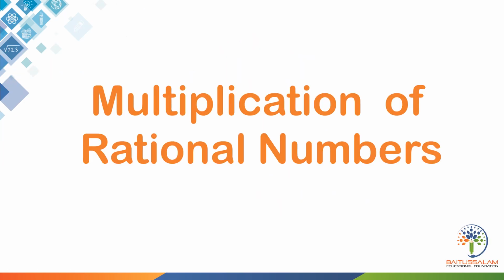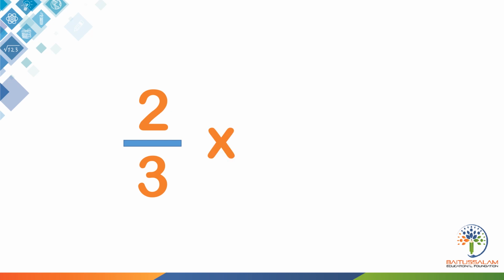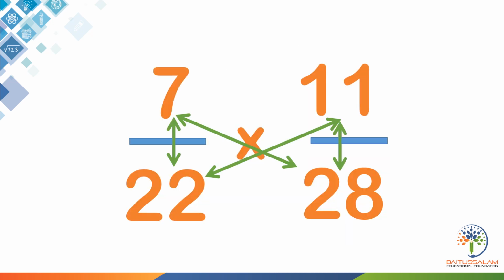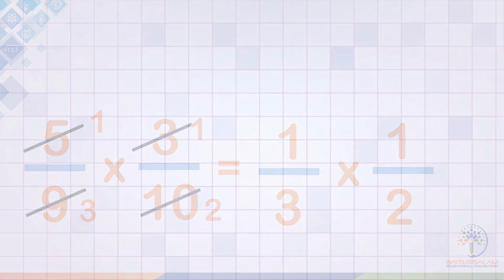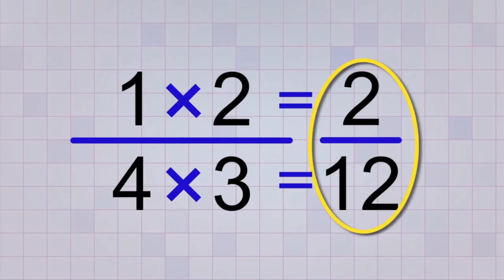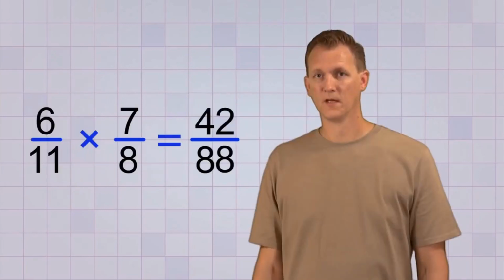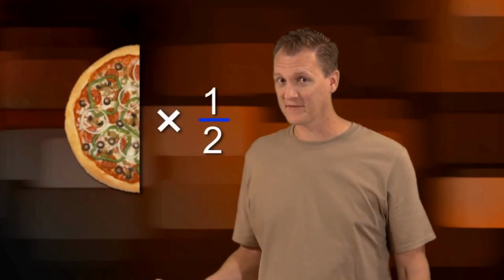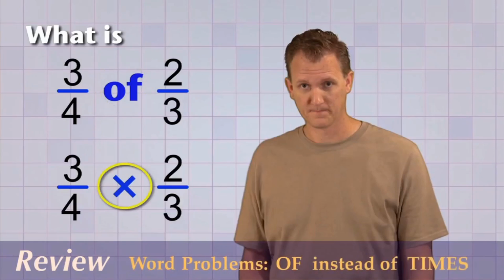Maths Level 1 Chapter 3 part 2 (Multiplying Fractions)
This video is part of Baitussalam Educational Foundation's O-Level Mathematics video series, produced by our volunteers. The video follows the CIE O Level Mathematics (4024) curriculum.
This video includes:
00:00:23    Multiplications of Rational numbers
00:01:06    Multiplication using 'OF'
00:01:20    Real life question
00:02:31    Simplification before multiplication
00:04:10    Summary
00:08:50 Video by MathAntics
00:10:09    Credits

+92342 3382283